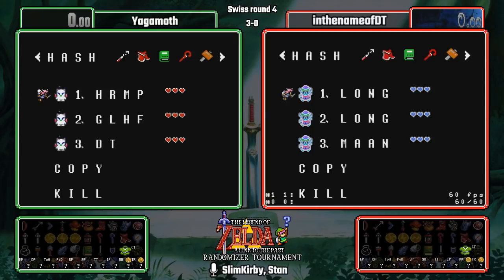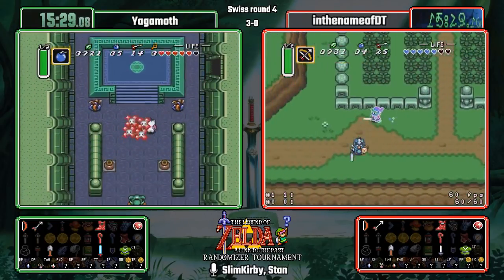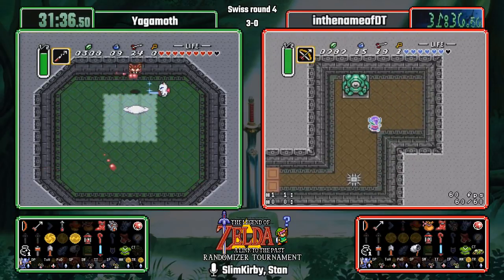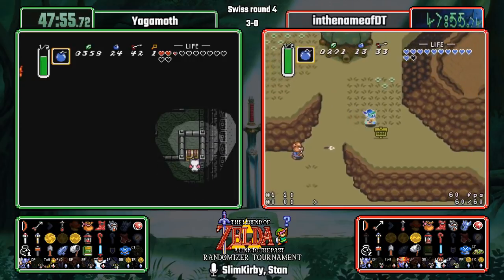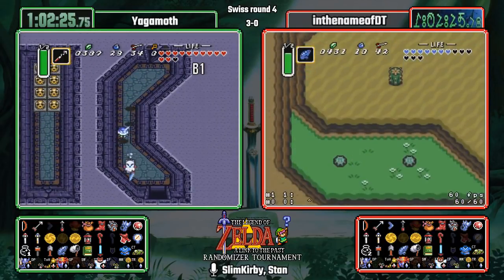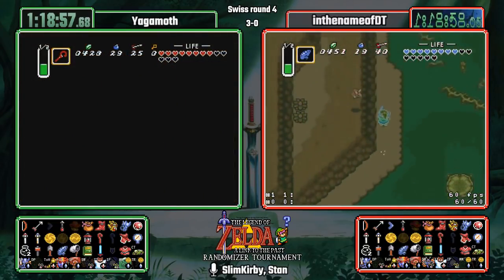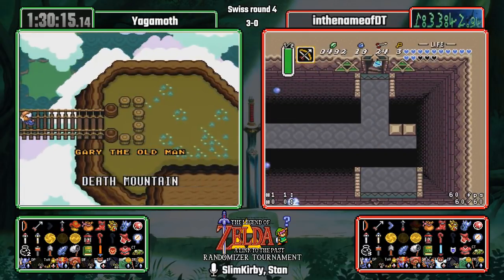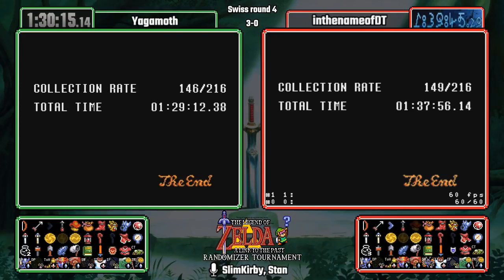Yagamoth vs inthenameofDT. ALTTPR Tournament Spring 2018